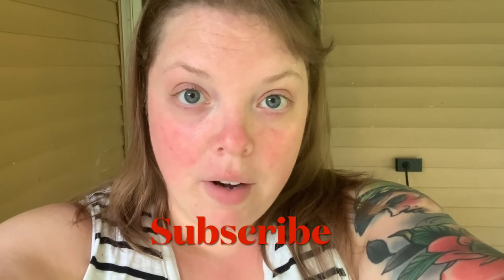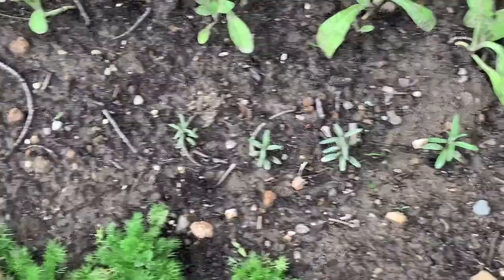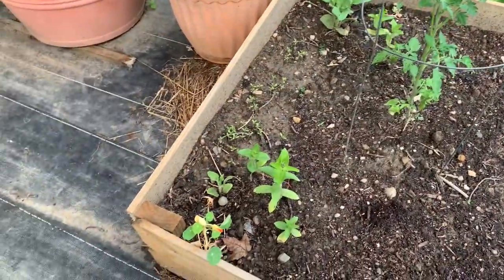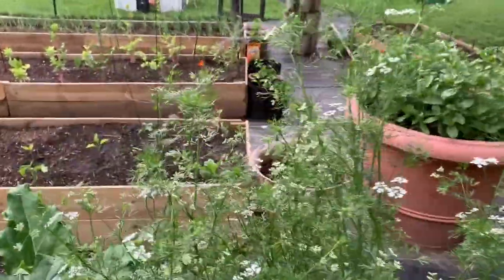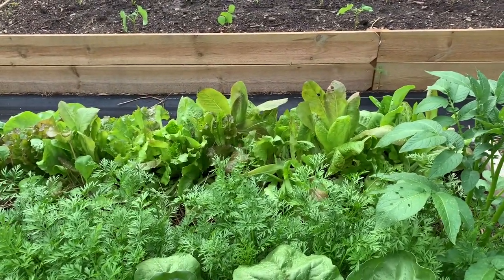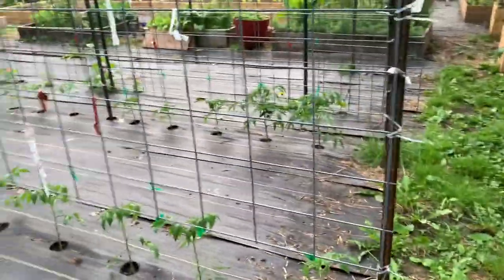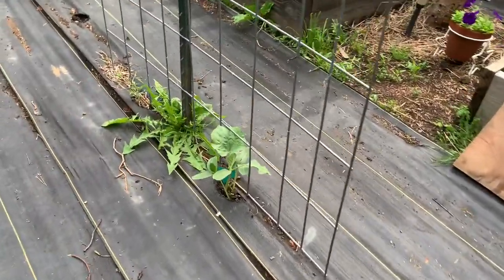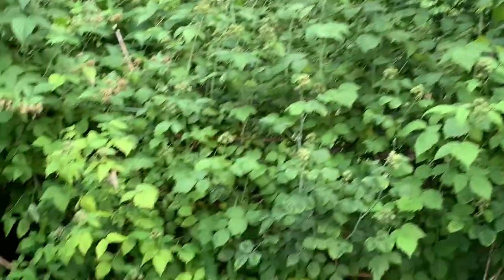Big mistakes that we made Garden Tour 3.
Join us in some garden mistakes